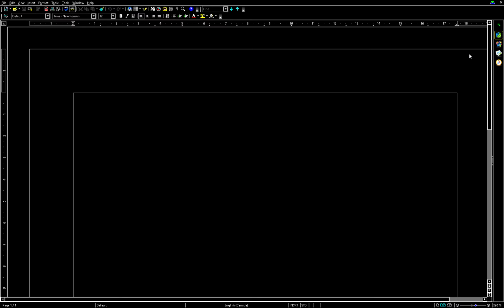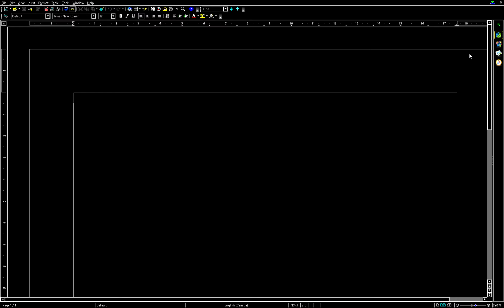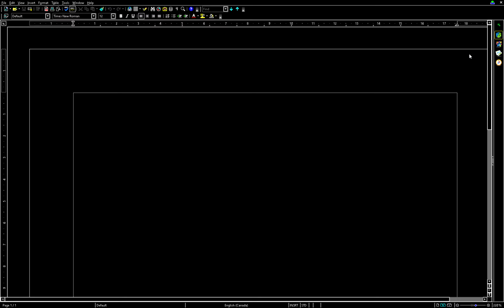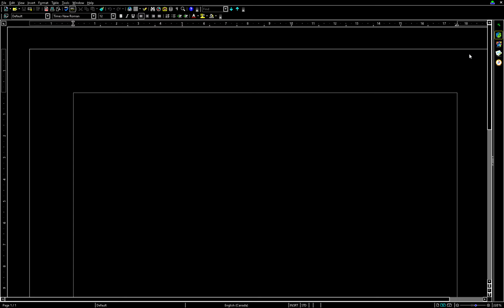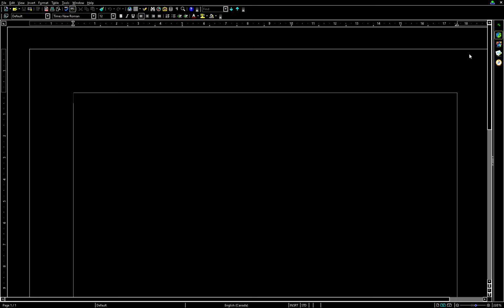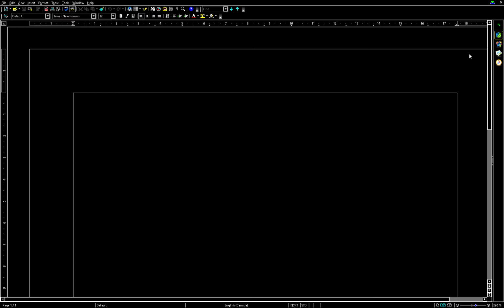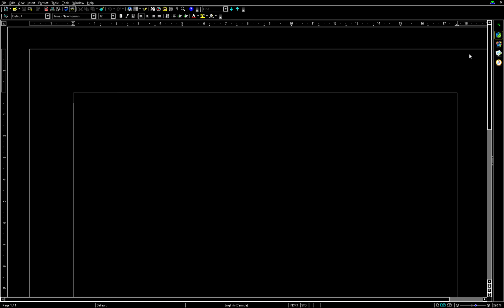Untitled 1 OpenOffice Writer 2024 01 08 12 22 42